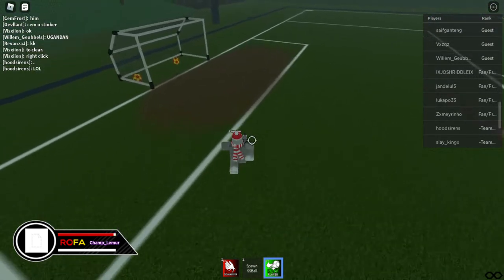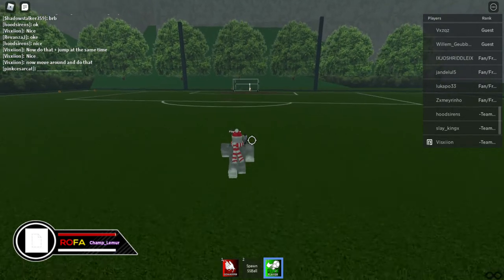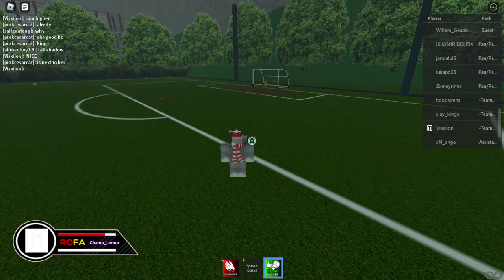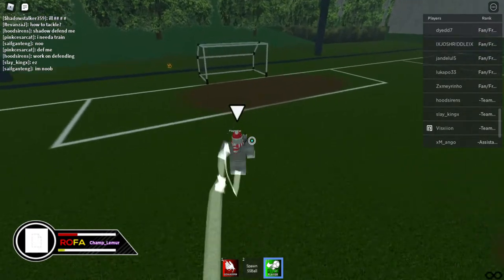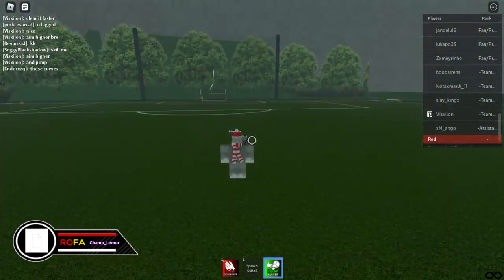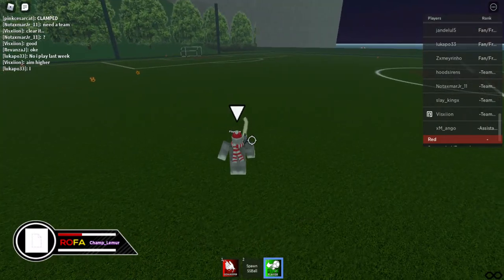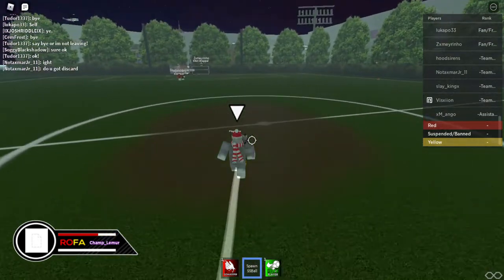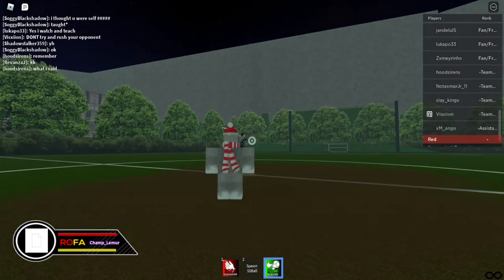Shooting Session | Return of Champ Lemur | ROFA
Champ Lemur returns to rofa with shooting session.